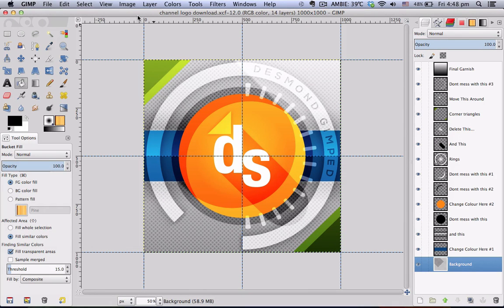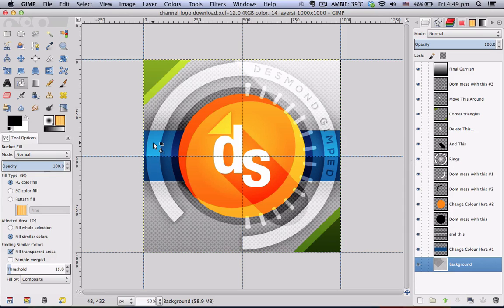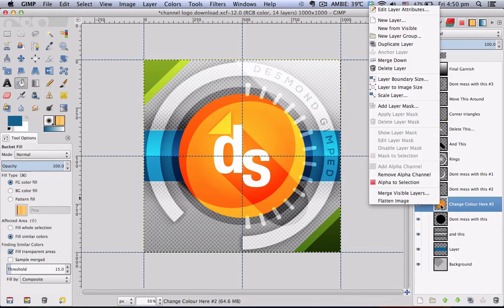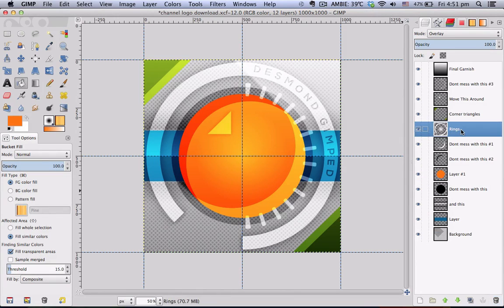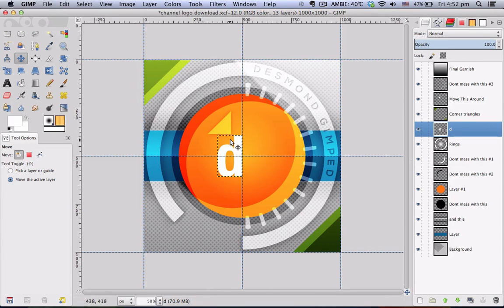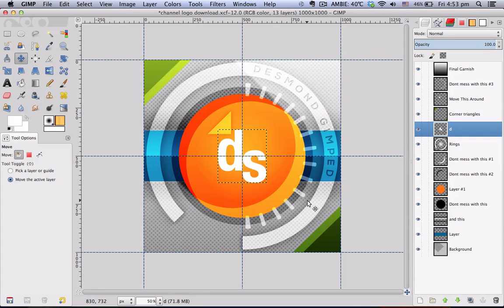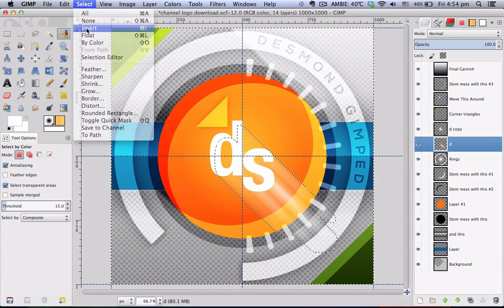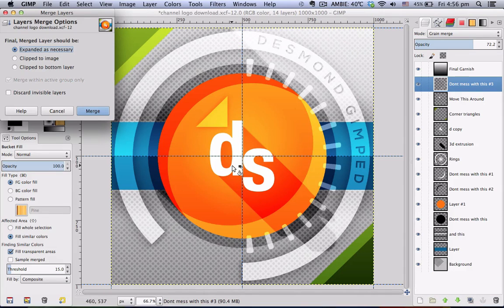gimp | youtube channel logo template - no photoshop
Hi in this tutorial I'll be showing you how to make a flat-themed, vibrant and colorful channel logo for your Youtube Channel.

youtube channel logo flat
gimp flat logo tutorial
flat logo design